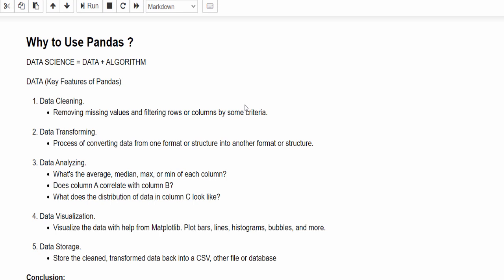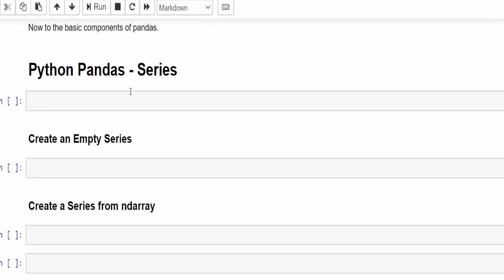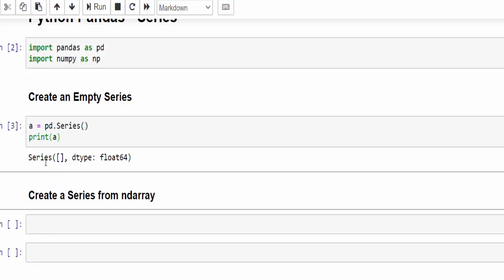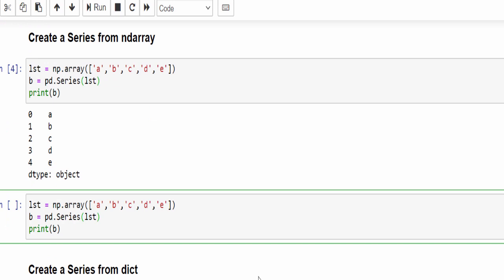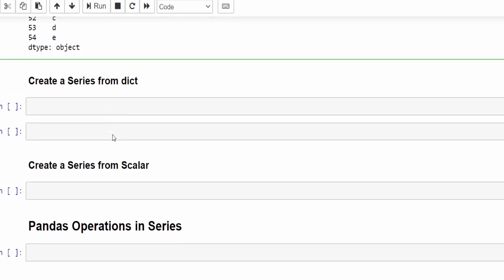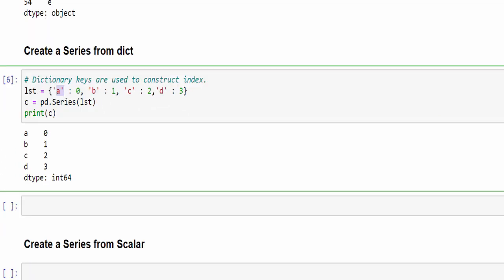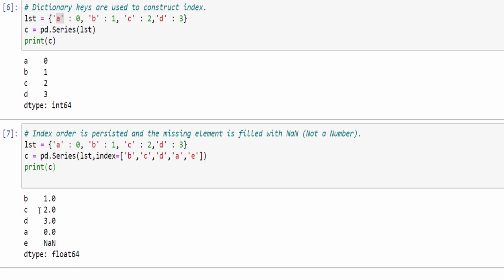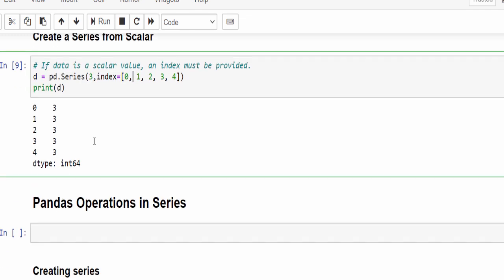Machine Learning Tutorial Python Pandas : 2. How to Create Series in Pandas ?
Agenda:
* Reverser KT
* How to create Empty Series?
* How to create Series using List ?
* How to create Series using Dictionary?
* How to create Series using Scalar?

Happy Learning,
Vinoth Rathinam